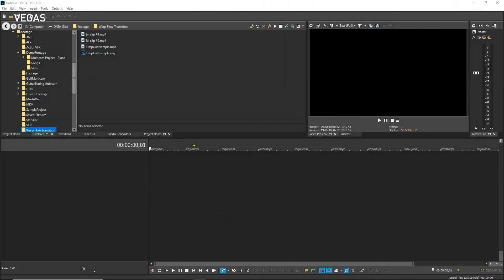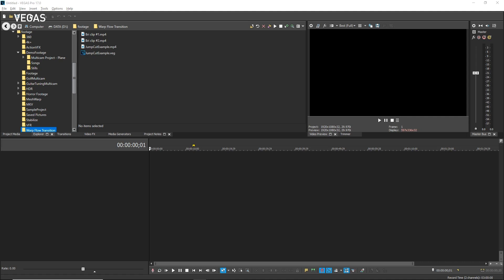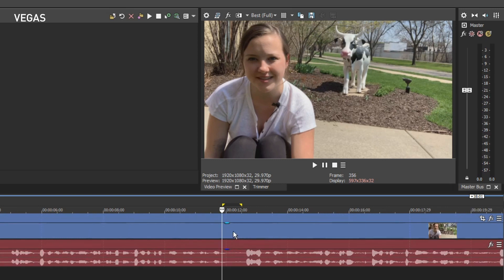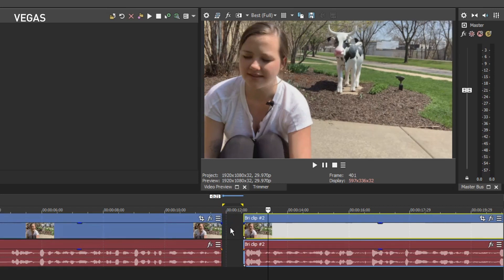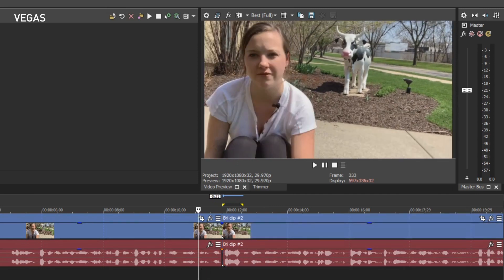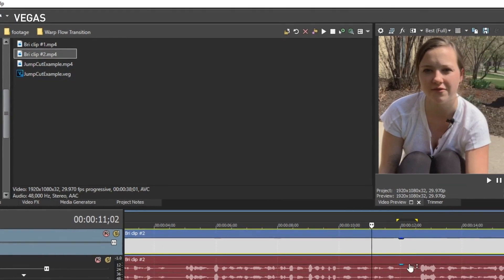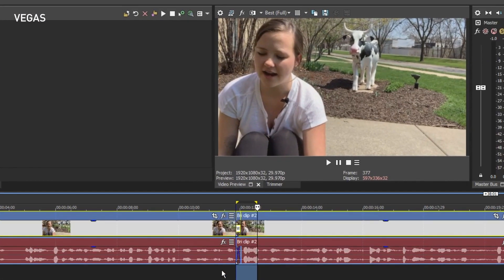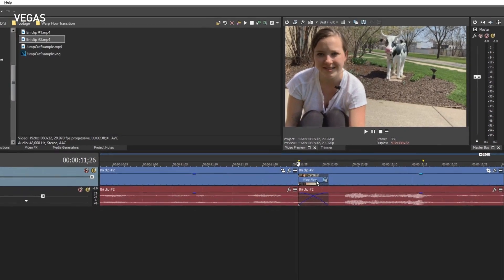VEGAS Pro 17 - Smart Split Tutorial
Cover jump cuts quickly and automatically with the Smart Split operation that gives you great results and full flexibility for fine tuning.